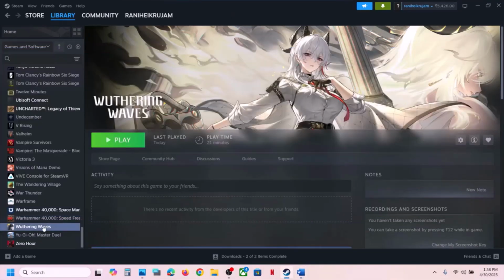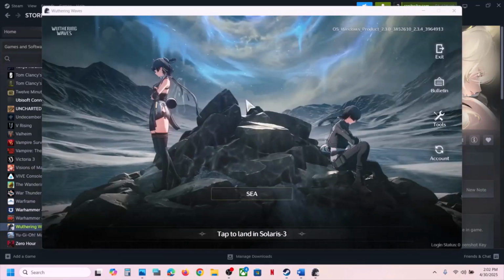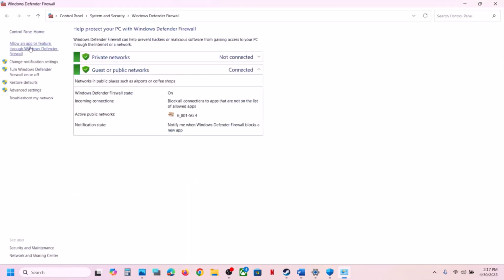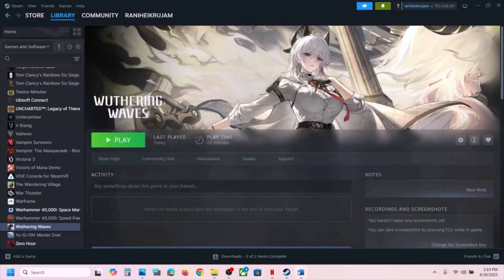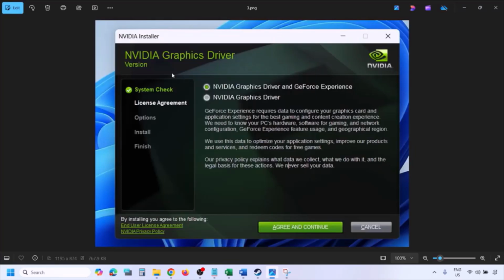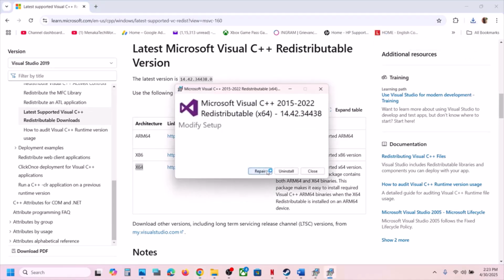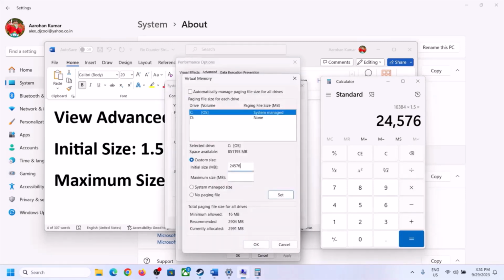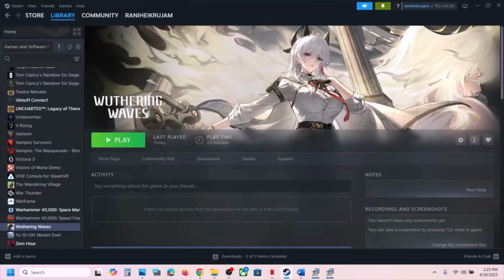Fix Wuthering Waves Unhandled Exception EXCEPTION_ACCESS_VIOLATION Error On PC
How To Fix Wuthering Waves Unhandled Exception EXCEPTION_ACCESS_VIOLATION Error On PC
Step 1) Disable Ray Tracing, uninstall & Reinstall SGuard Anticheat
Step 2) If you are using Windhawk, add the Steam folder/game exe file for Wuthering Waves to Windhawk's excluded process list (Settings/Advanced/More Advanced). Disable/Close Windhawk, if using waterfox then turn off/close waterfox.
Step 3) Disable/Close/Turn Off wallpaper engine
Step 4) Close PowerToys
Step 8) Do not overclock (set it to default), close all the overclocking application MSI Afterburner/Rivatuner, disable Steam overlay, close all the overlay apps (Discord, GeForce Experience, Nvidia shadow play overlay, AMD overlay), -dx11/-dx12
Step 9) Rename the save game files, create a backup first (Save game progress will be lost)